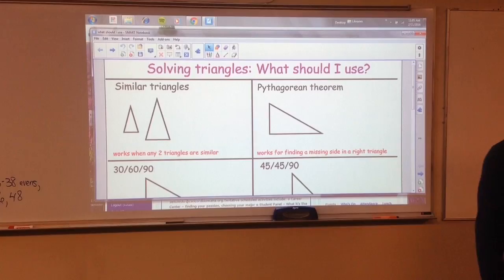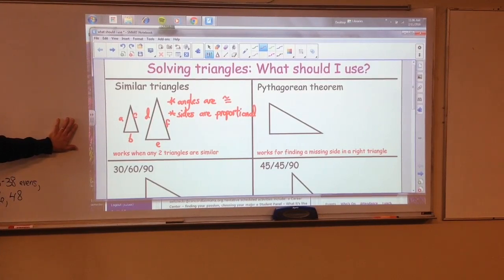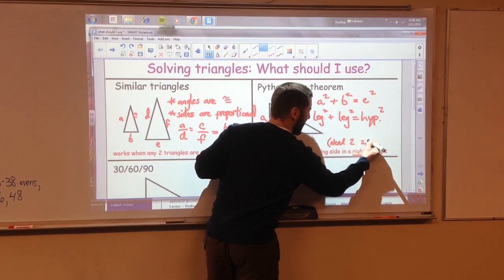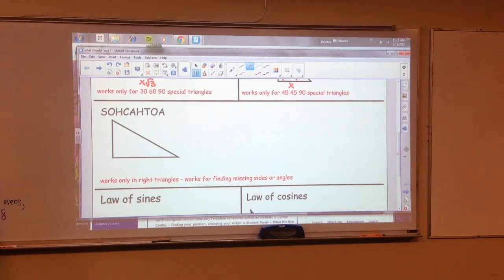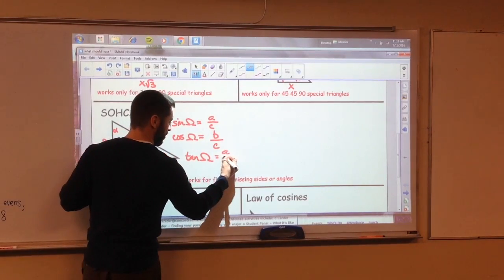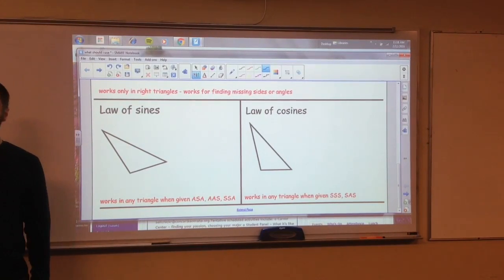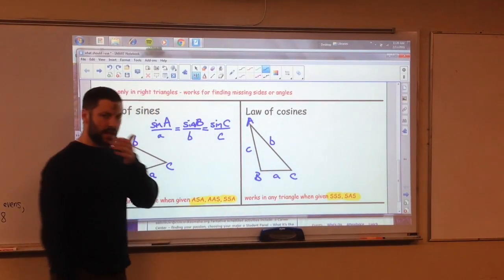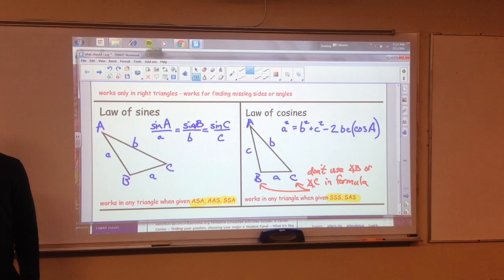Ways to solve a triangle